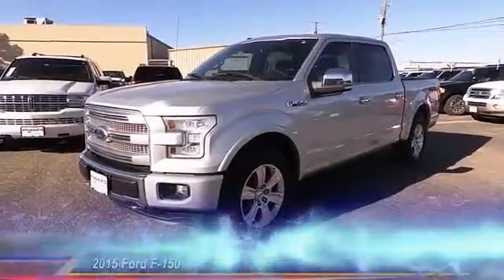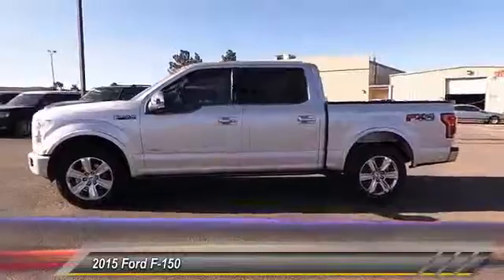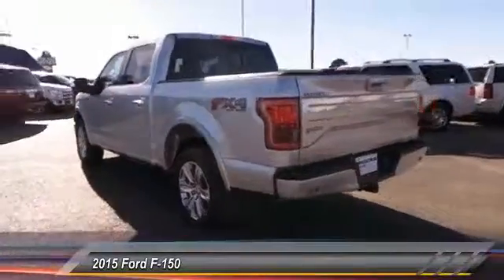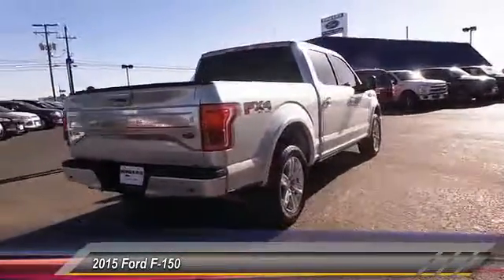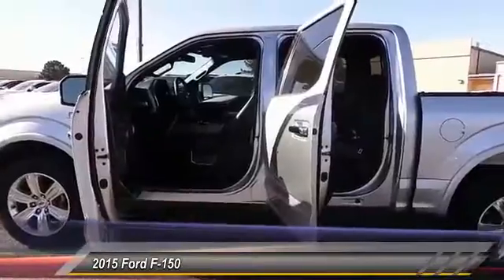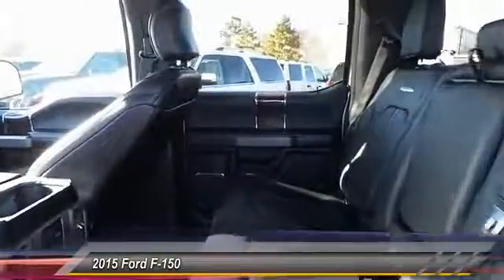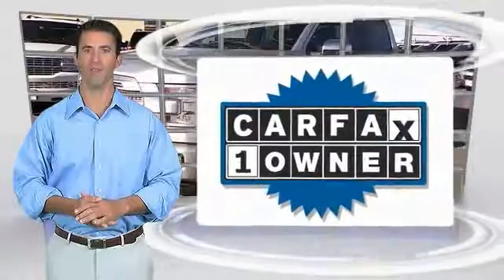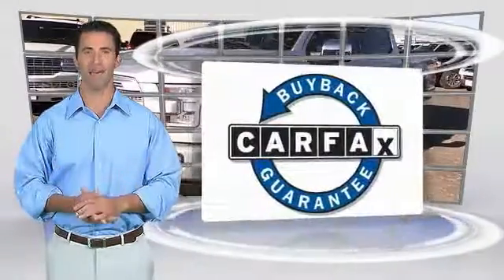2015 Ford F-150 Midland TX 16399742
2015 Ford F-150 4WD SuperCrew 145 Platinum

4200 W. Wall

NOTITLE